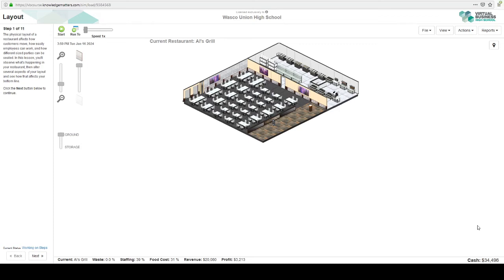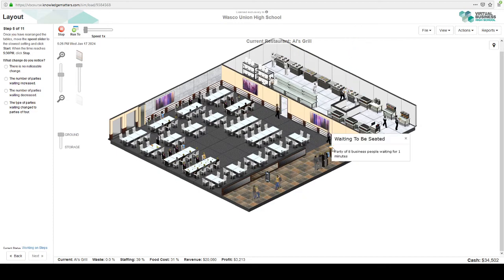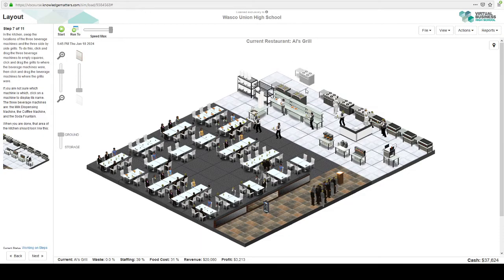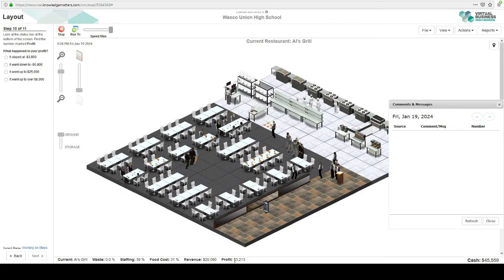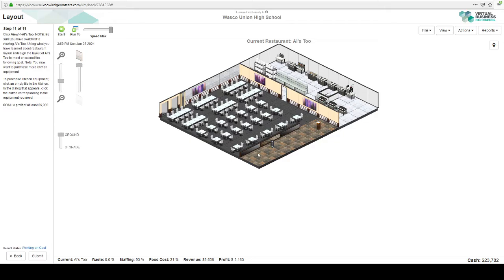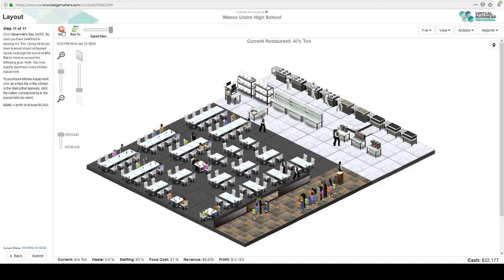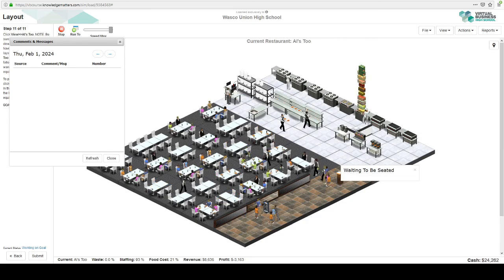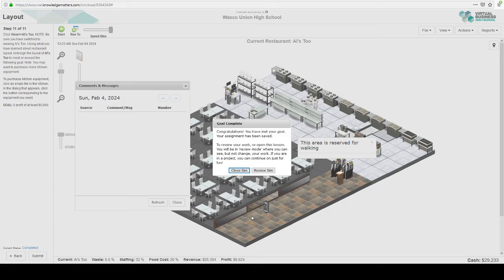VB Lesson 7 Layout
Here is a walk through for the Virtual Business Restaurant Simulation for Wasco High Advanced Culinary students